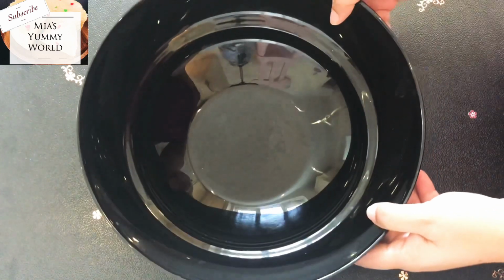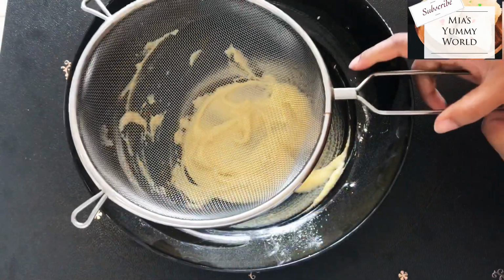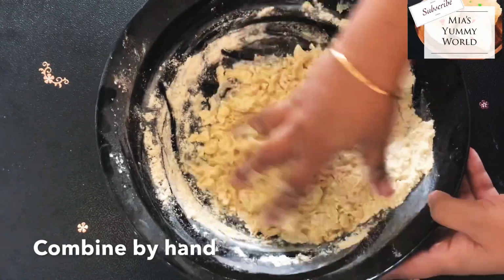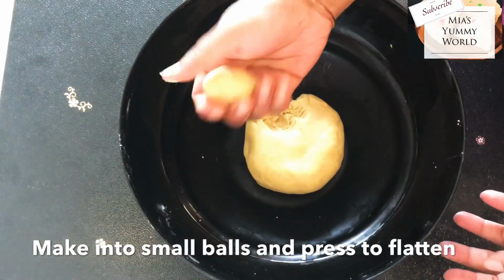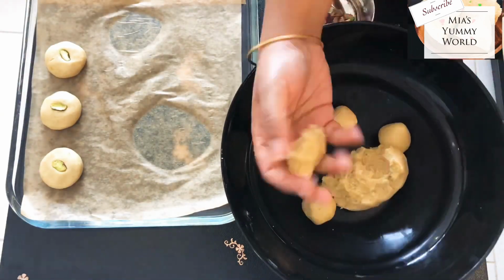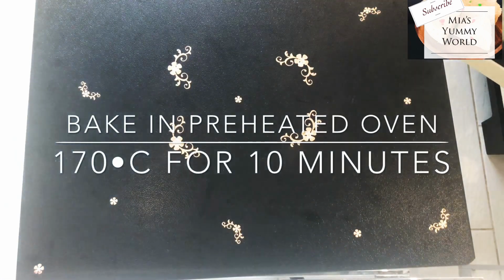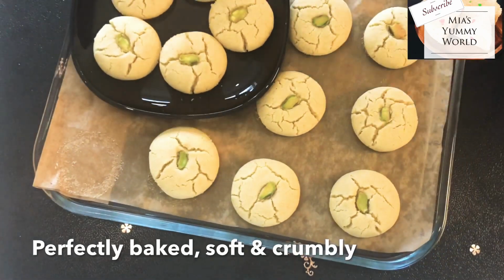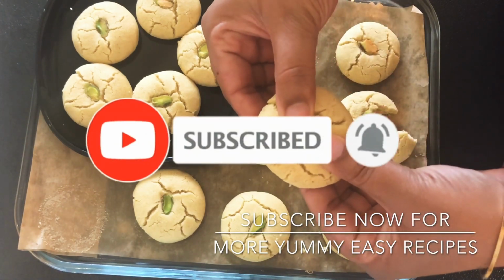10 Mins Easy Nan Khatai Delicious (Indian Shortbread Cookies) Melt in the mouth- Nan Khatai Cookies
10 Mins Easy Nan Khatai Delicious Indian Shortbread Cookies Melt in the mouth Nan Khatai Cookies

Sharing with you the simplest and delicious versions of one of my childhood favorites - Nan Khatai or Indian shortbread Cookies - much delicious and melt in the mouth

Ingredients:
1/2 cup Ghee or melted unsalted butter
3/4 cup Powdered Sugar
1 Cup Plain Flour or Maida
1/4 cup Besan or Gram flour
1/2tsp Baking Powder
1/4tsp Baking Soda
1 small pinch of salt
1/2tsp Cardamom powder
2Tbsp fine powdered Semolina

If you are new to my channel..then 'Welcome :)' thanks for visiting. This is a channel for all food lovers, featuring only quick and easy home recipes that anyone can try. Sharing the love for food and cooking for your loved ones. Recipes to make you smile and enjoy cooking :) If you would like to see daily videos on easy recipes then please hit SUBSCRIBE and bell icon to get notifications of all new videos. God bless you now and always.